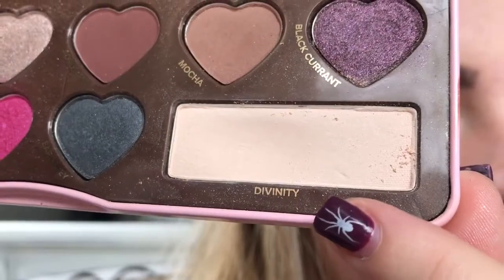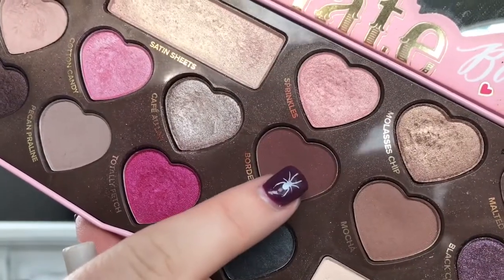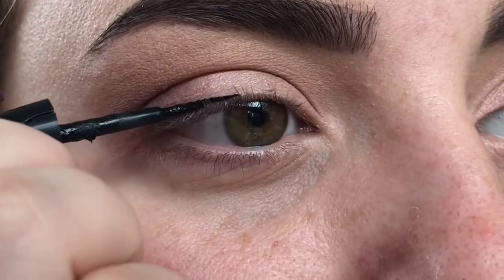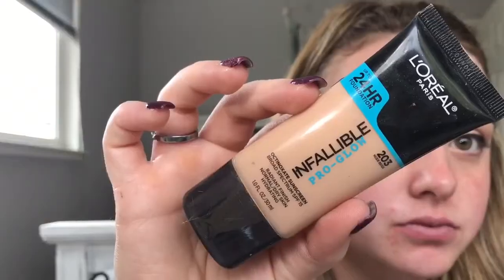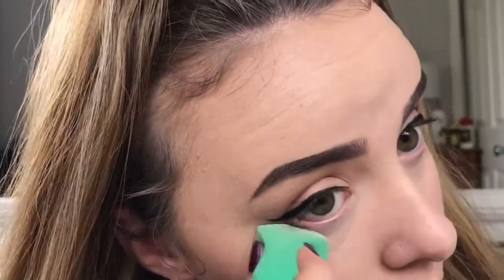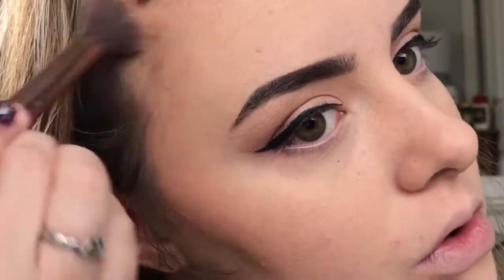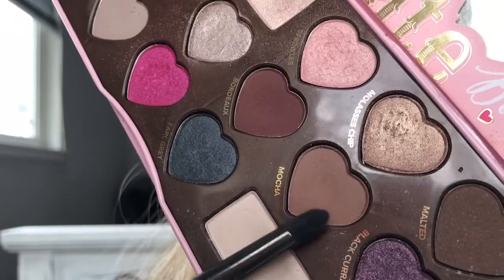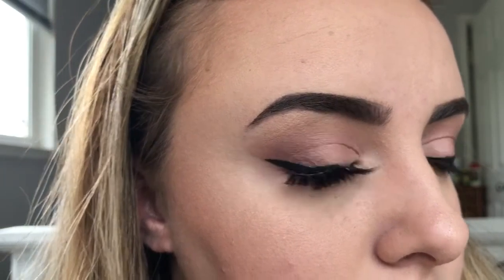lightweight Winter MAKEUP TUTORIAL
Created a simple look for those who don’t like full coverage!